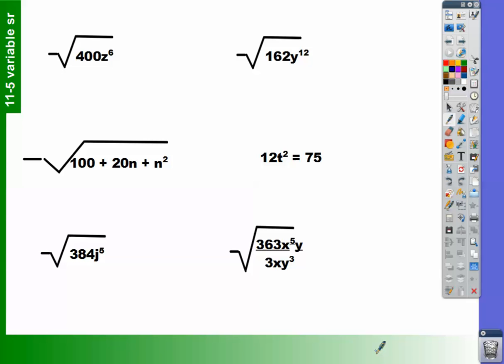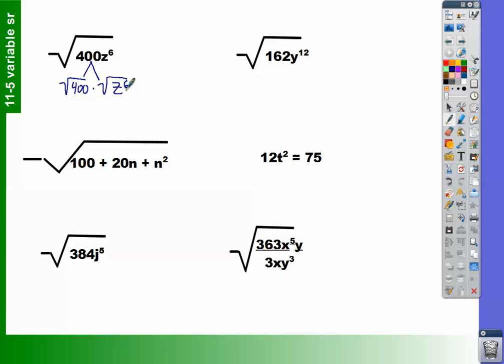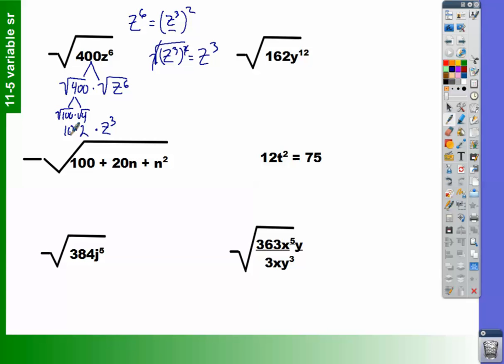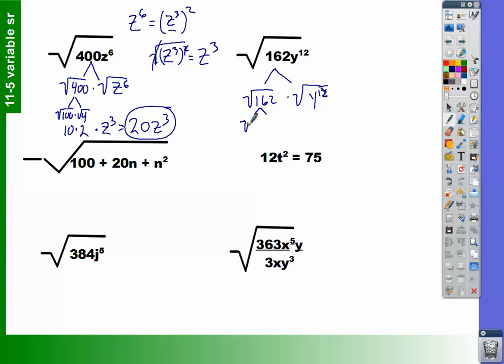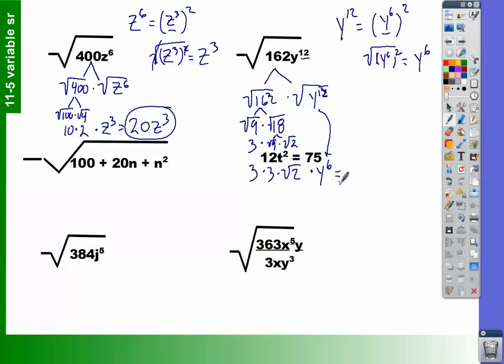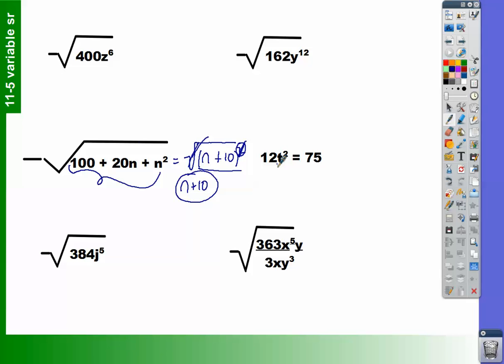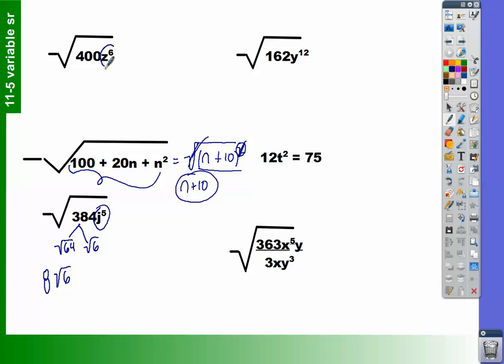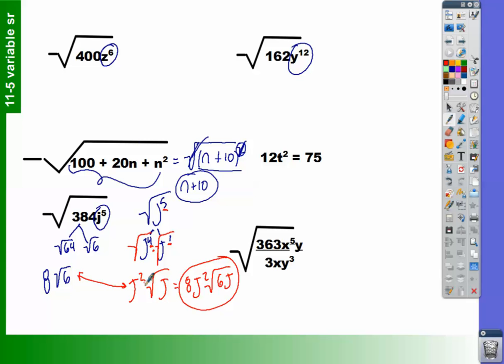11-5 how to find the square root of a variable expression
For more help go to slavens8thgrademath.blogspot.com